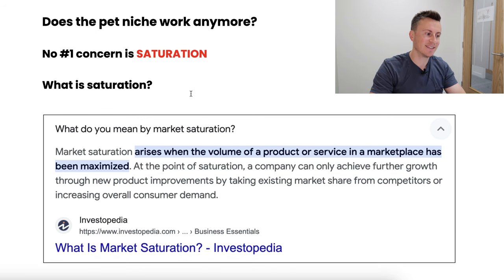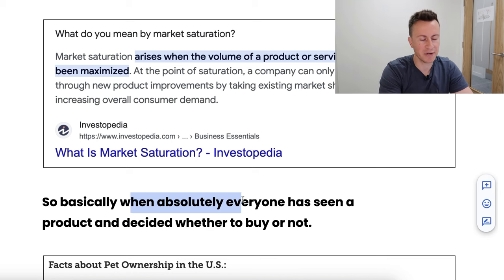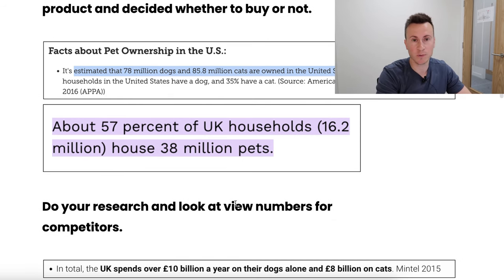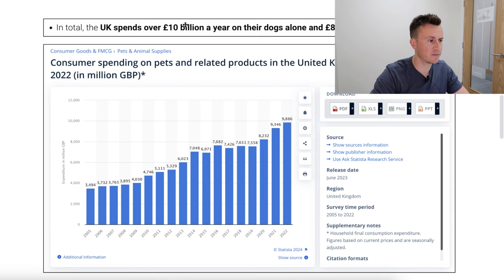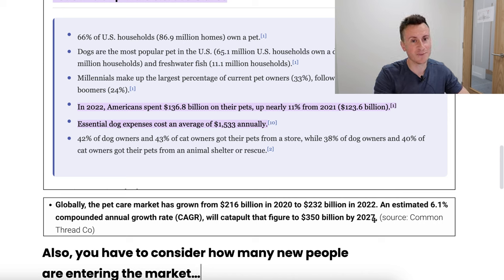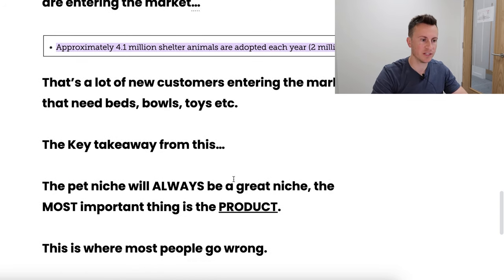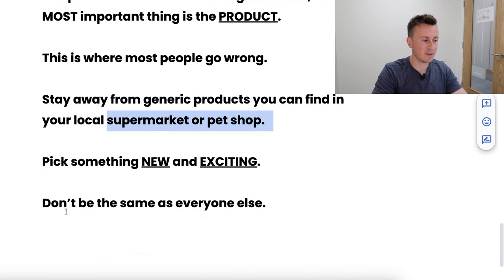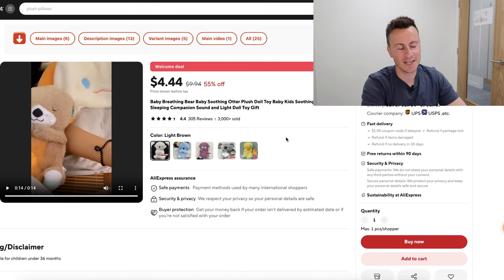Does The Pet Niche Still Work?? (Shopify Dropshipping 2024)